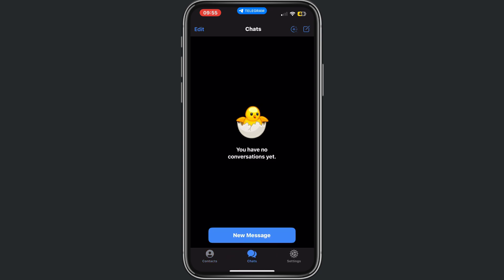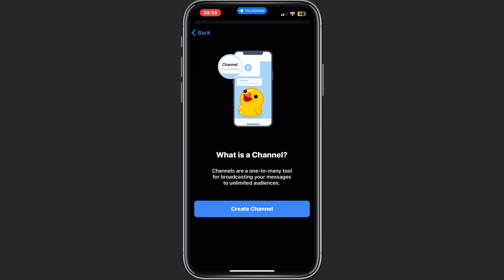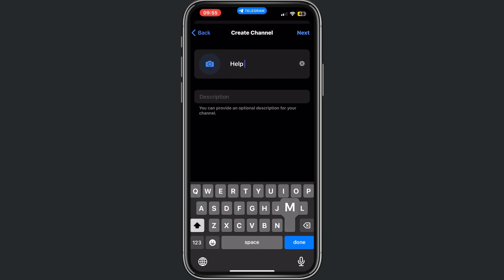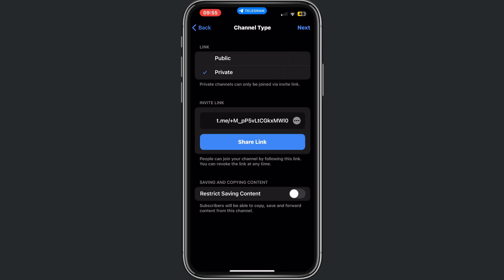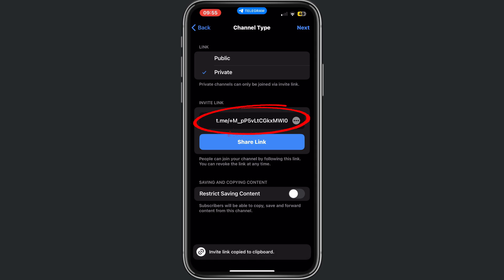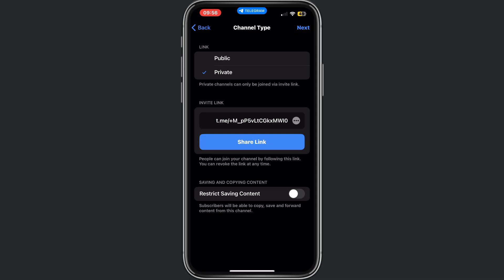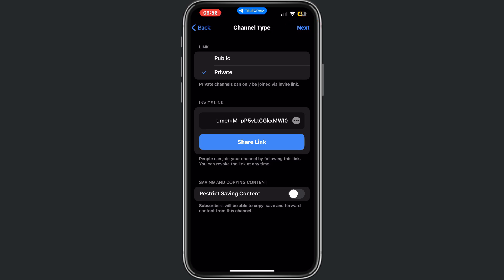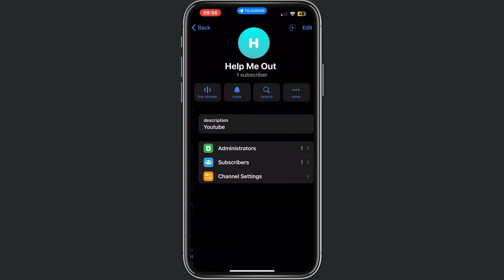How To Create Channel On Telegram - Full Guide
How To Create Channel On Telegram - In this YouTube video, you will learn a comprehensive guide on how to create a channel on Telegram. The tutorial covers all the necessary steps and provides a detailed walkthrough to help you set up your own channel successfully. Whether you are new to Telegram or looking to expand your online presence, this video will equip you with the knowledge and skills needed to create and manage a channel on the platform.